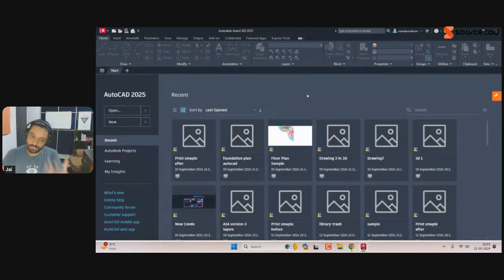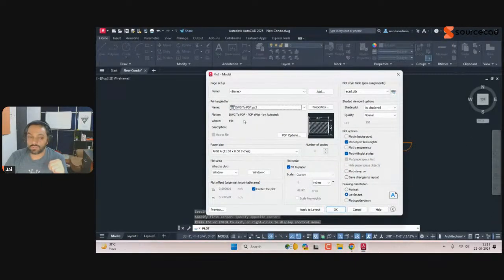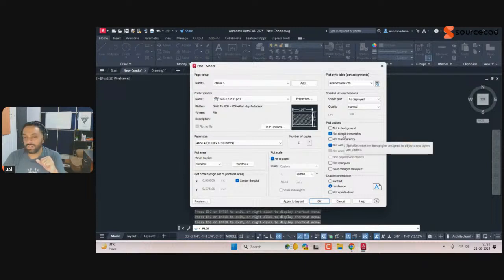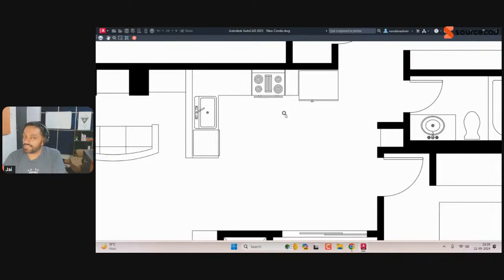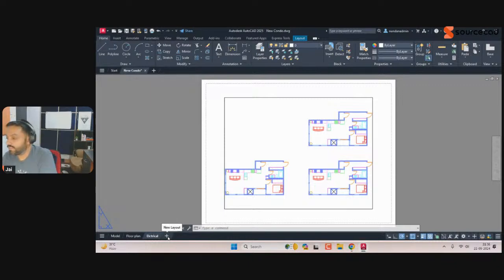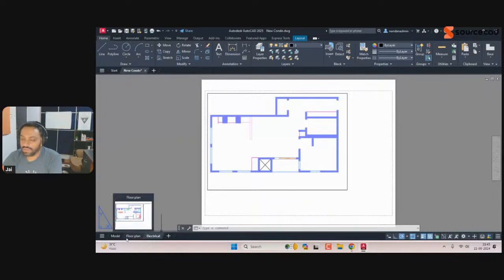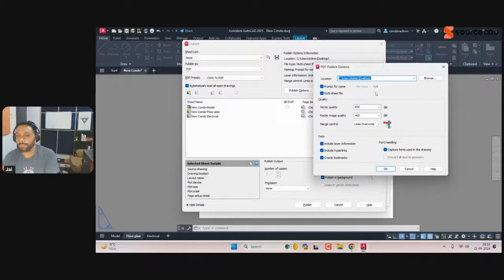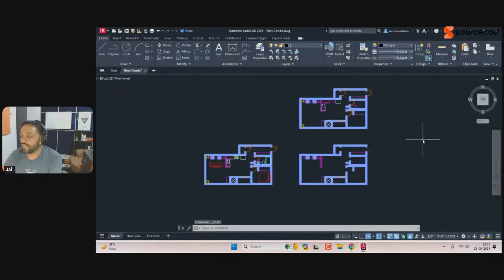AutoCAD Layout, Printing and Scale - Live session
In this session, you will learn all about printing and plotting tools of AutoCAD, including settings, proper scales, and layouts.